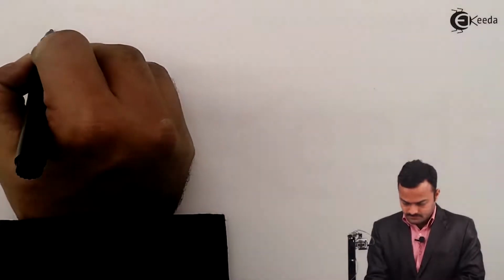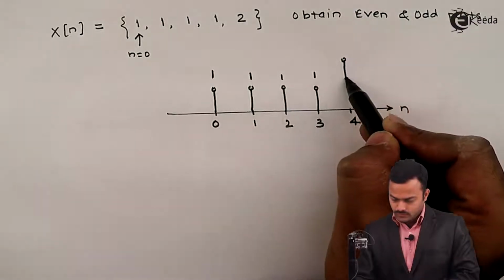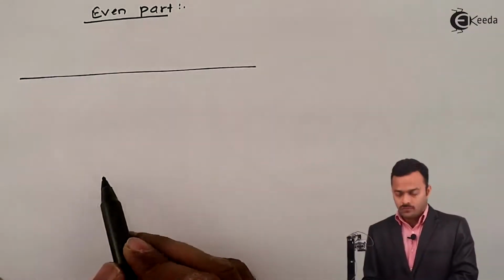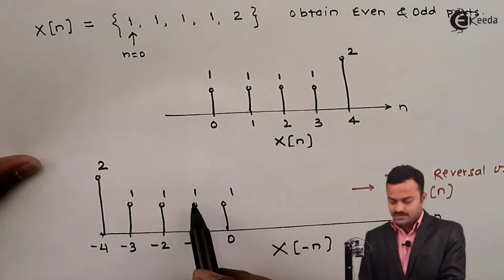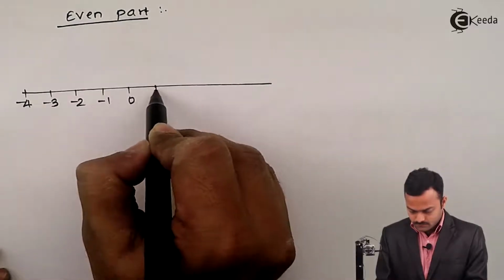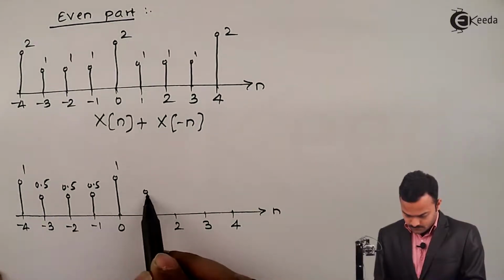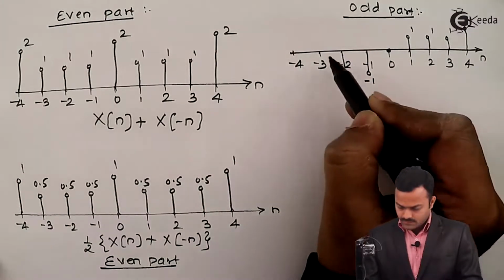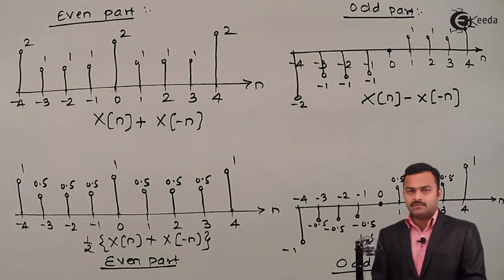Problem No 7 Even and Odd Signals | Representation of Signals | Signals and Systems